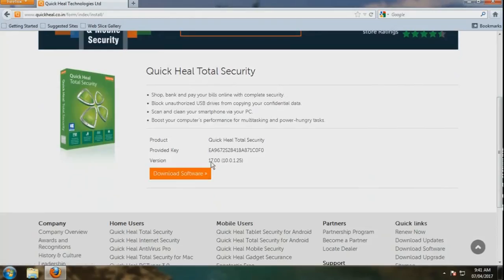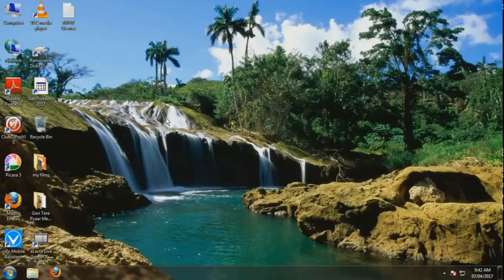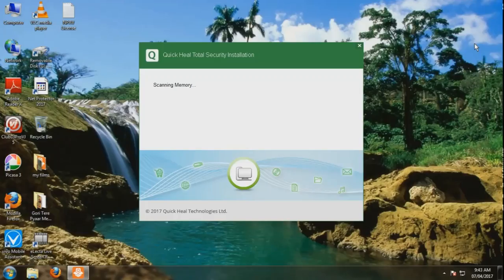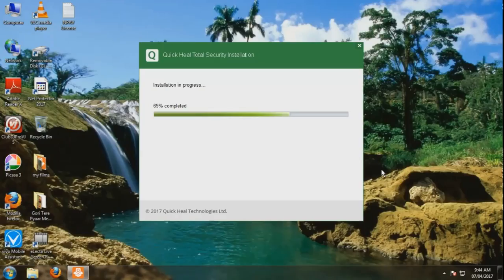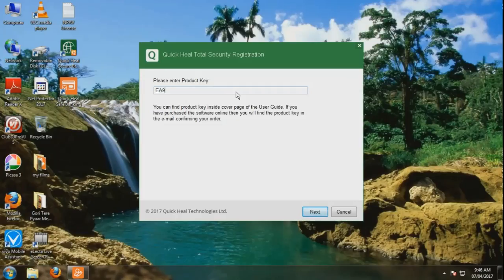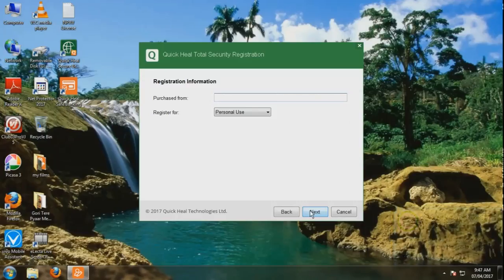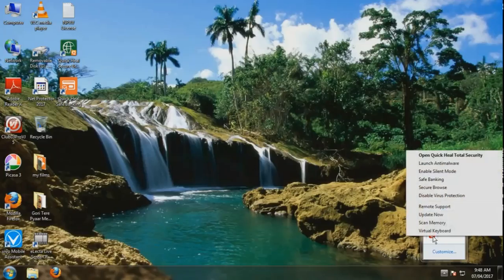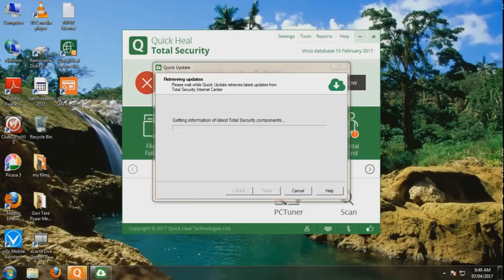Quick Heal Total Security 2017 - Lifetime Activation # हिंदी मे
How to install Quick Heal Antivirus 2016 on windows 7, windows 8.1, windows 10

ow to install Net Protector antivirus 2017 I Net Protector Antivirus Registration